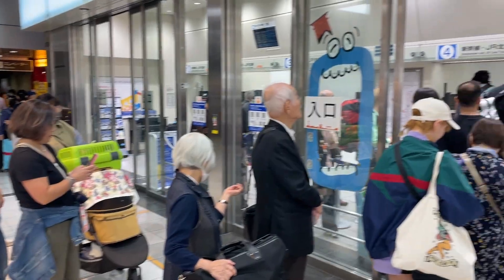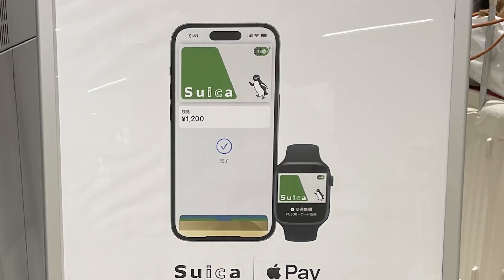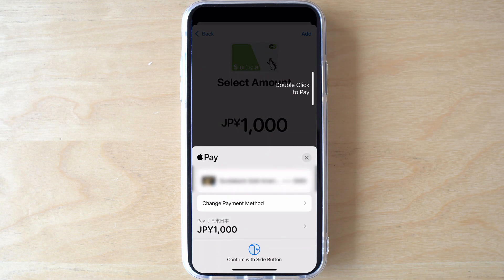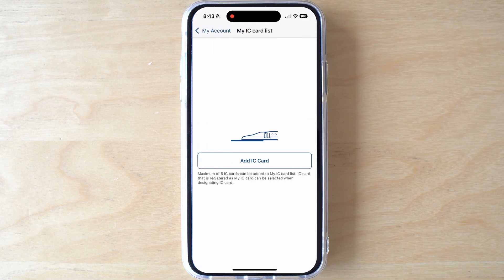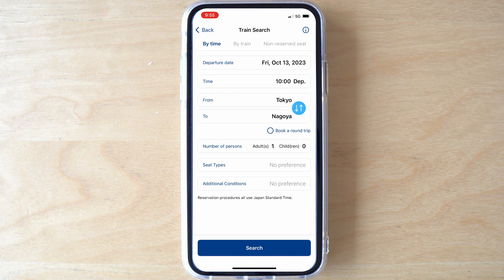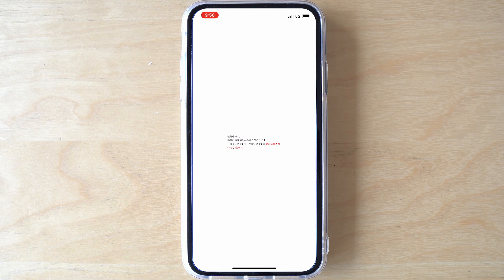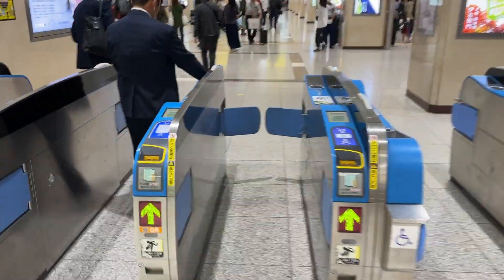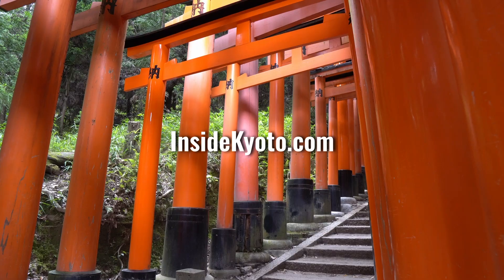SmartEX App Tutorial: Easy Guide to Booking Shinkansen Tickets in Japan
Planning to ride the Shinkansen (bullet train) in Japan? You NEED the SmartEX app.

The SmartEX is the easiest way to reserve and pay for Shinkansen tickets while travelling in Japan.

NO need to wait in long lines at the station,
DON'T bother with the ticket machines,
AND get the lowest price possible!

All from the comfort of your smartphone!

In this beginner-friendly tutorial, I’ll show you step-by-step:
- How to install a digital IC card (like SUICA) on your iPhone
- How to install and configure the Smart EX app
- How to connect your digital IC card to the app
- How to book and pay for tickets using your credit card
- How to enter the ticket gates and board your train using only your phone

This tutorial is perfect for first-time travellers to Japan, or for those looking for a simple, stress-free way to book bullet train tickets before arriving in Japan. All of this can be configured before you arrive in Japan, allowing you to focus on the moment during your travels.

⏱️ Timestamps

00:00 – Introduction
00:21 – What you need to get started
00:43 – How to install a digital IC card like Suica on your iPhone
01:20 – Download and install the SmartEX app
01:36 – Link your digital IC card (Suica, ICOCA, etc.) to the SmartEX app
02:10 – How to buy a Shinkansen ticket in the app
03:00 – Designate a digital IC card for your ticket
03:21 – How to enter the ticket gates using just your phone
03:54 – Final thoughts

📌 Why Use SmartEX?

SmartEX allows you to reserve Shinkansen seats in English, pay online, avoid ticket machines, and get the lowest price possible — ideal for first-time visitors and travellers wanting peace of mind.